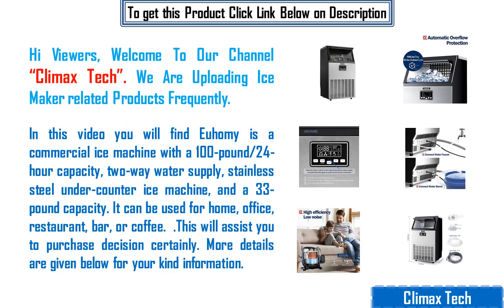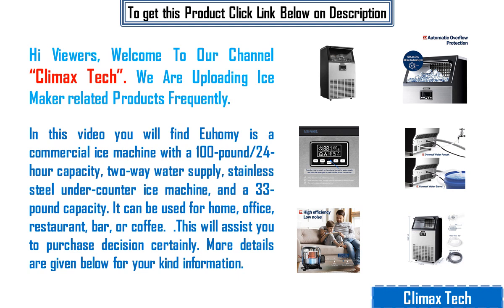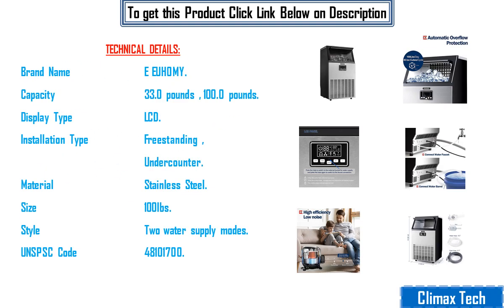Best Euhomy Commercial ice machine 2023 Review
To get this ice Maker

We Are Uploading Ice Maker related Products Frequently. In this video you will find Euhomy is a commercial ice machine with a 100-pound/24-hour capacity, two-way water supply, stainless steel under-counter ice machine, and a 33-pound capacity. It can be used for home, office, restaurant, bar, or coffee. This will assist you to purchase decision certainly. More details are given below for your kind information.

Here is given Best Brand of Ice maker:
1. FRIGIDAIRE
2. GE
3. COSTWAY
4. VIVOHOME
5. Igloo
6. Magic Chef
7. NewAir
8. Scotsman
9. Whynter
10. LG

NARRATIVE:
MORE GIGANTIC ICE QUANTITY! –Silonn commercial ice maker can produce ice in just 8-15 minutes. With a creating power of 270lbs ice daily, live up to the demand of more than 16,200 ice cubes, 1,350 drinks per day, that's a professional-sized punching bag. The high production rate ice maker will produce new ice faster, well enough for you to keep up the supply levels during busy times, this freestanding ice maker can easily sustain the house, kids, and outdoor parties. Saving you money and time.SIMPLE USAGE & CONTROLS: An LCD screen will display the current mode. With one simple panel, you got this ice machine in control. By adjusting the timer, you can have thin, medium, or thick ice cubes. When water runs out, the ice maker will automatically alarm for refilling. As a modern home device, this commercial ice maker is equipped with a self-cleaning function, one press on the panel ends your daily upkeep work.SAFE GRADE & CONVENIENT: Silonn's ice machines commercial are made of food-grade materials for your health and safety. The ice maker is easy to use with installation needed. The stainless steel surface is very modern and durable. We also include an ice basket and ice scoop for transferring ice.PURE CLARITY ICE QUALITY: Whatever the usage is for; Keeping food fresh, creating cold drinks, chilling beers, and champagne, it all comes true with an ice maker. Square ice cubes are featured with slow-melting, fine in shape, and pure in clarity and density which is popular in high-end bars, restaurants, and even convenience stores.Customer Care: From user manuals to detailed customer service, our Ice-loving team in the US always provides support in the way that works best for you. We love our products, so we love inquiries about them. We’ll treat you like a friend, just genuine answers, and if something goes wrong, we’ll make it right.